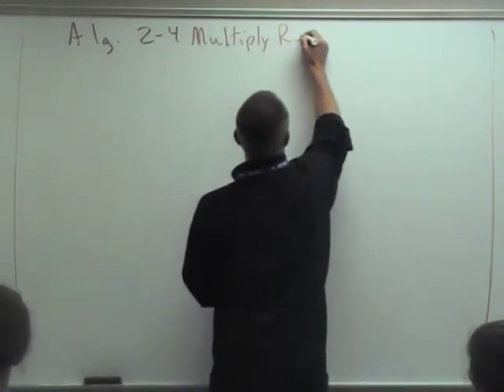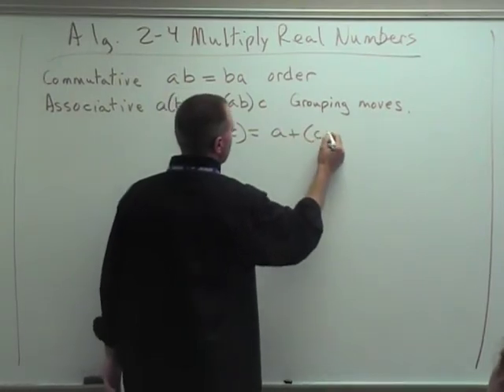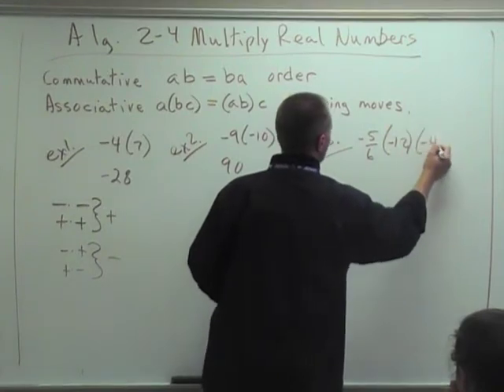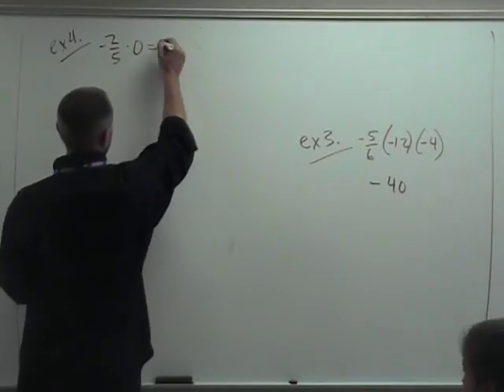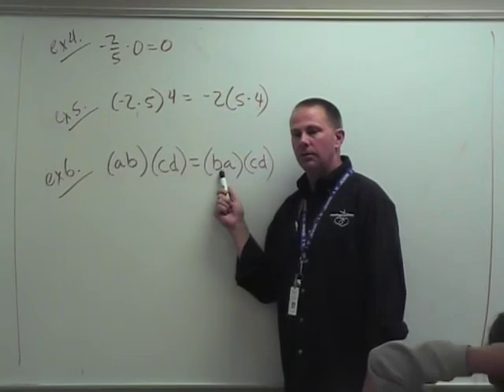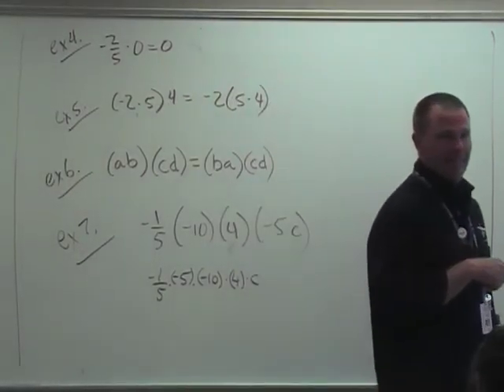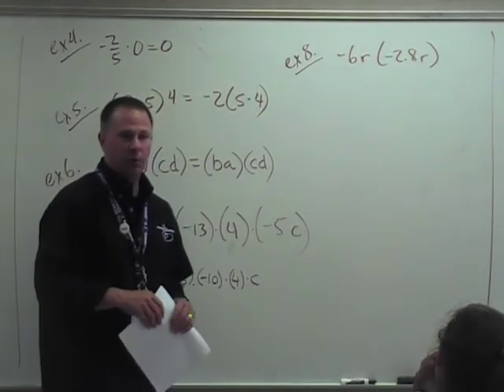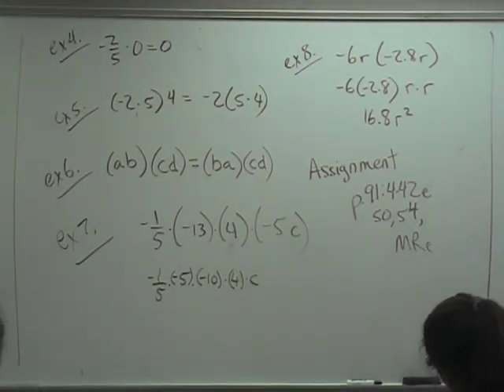Alg 2-4 Multiply Real Numbers.MOD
Multiply real numbers and understand why you use the properties.